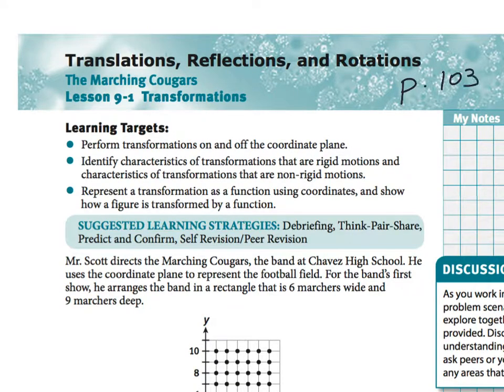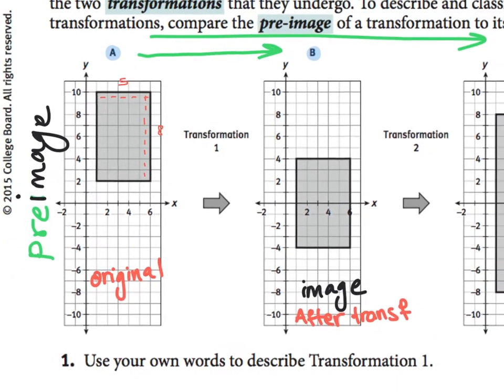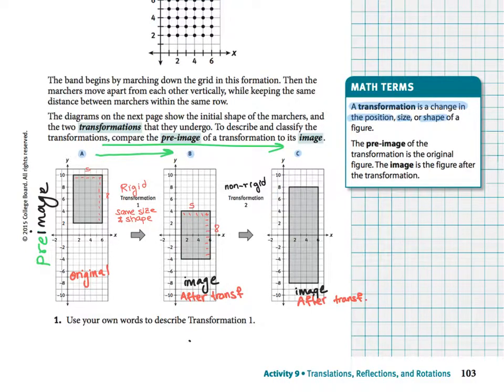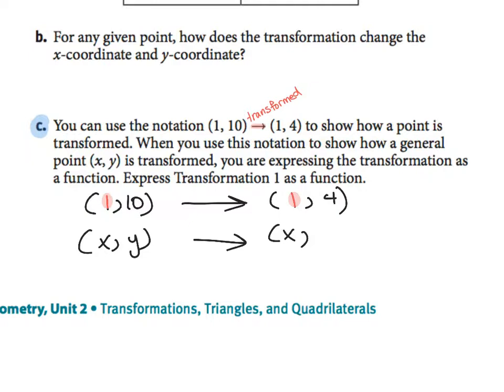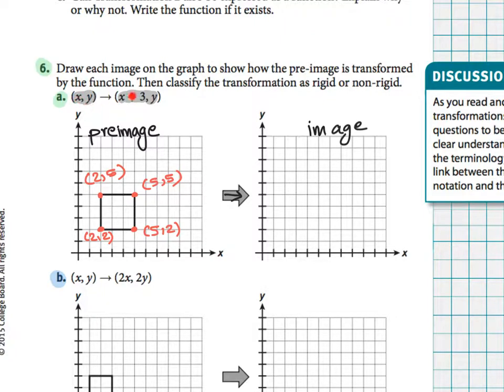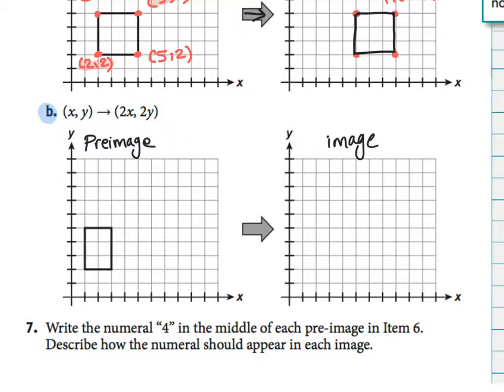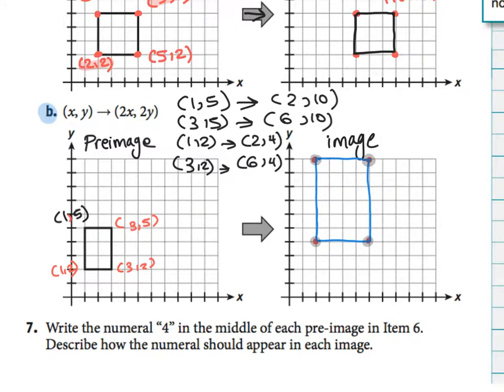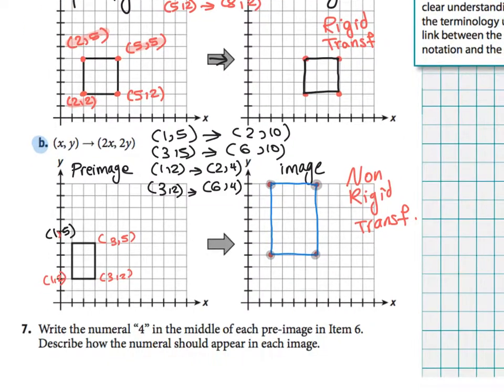9.1 Transformations Video